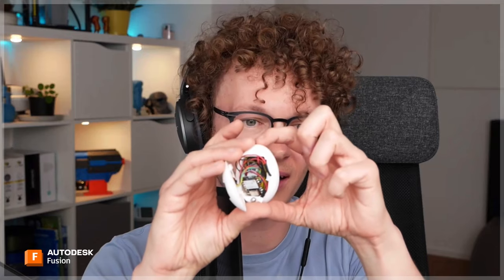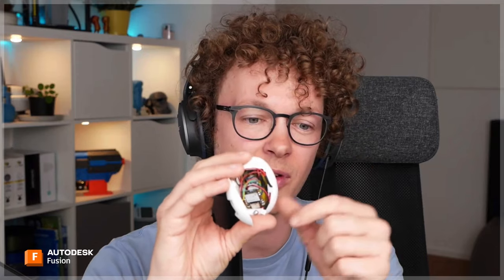Shop Talk with Stefan Hermann of CNC Kitchen | Autodesk Fusion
Welcome to Shop Talk, a podcast where we catch up with designers and makers live from their workshops. In this episode, designer and Autodesker Jonathan Odom speaks with Stefan Hermann of CNC Kitchen.

Stefan Hermann is a well-known figure in the CNC and 3D printing community as the creator of the popular YouTube channel "CNC Kitchen." On his channel, Stefan shares in-depth reviews, tutorials, and experiments related to CNC machines, 3D printers, and other fabrication tools. He covers topics such as machine calibration, material testing, slicing software, and much more.  His content is valuable for both beginners and experienced users in the CNC and 3D printing community. We spoke with him about his work in aerospace, the frontier that is additive manufacturing, and all the cool stuff on his shelf.

Timestamps for the Time-Strapped:
00:00 - Welcome to Shop Talk!
01:15 - Get to know Stefan!
03:55 - Your day job is in aerospace. How does that affect your YouTube channel?
09:15 - It's Shop Talk so let's talk about your shop!
19:22 - What are the 3d printing applications in aerospace?
28:08 - Why is additive manufacturing important to learn?
33:44 - What are you cooking up in the CNC Kitchen?
38:22 - It's the end of the world and your shop didn't survive. What's tool #1?